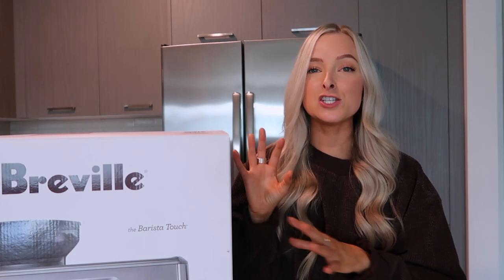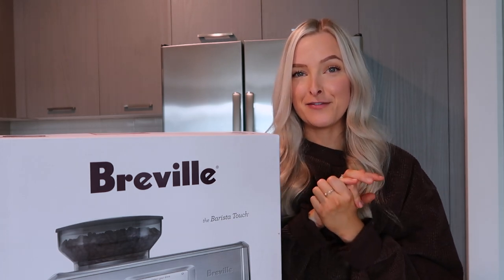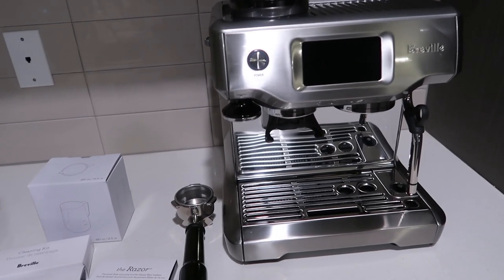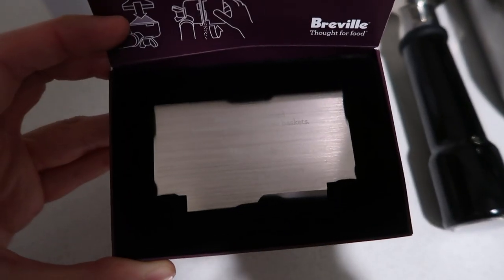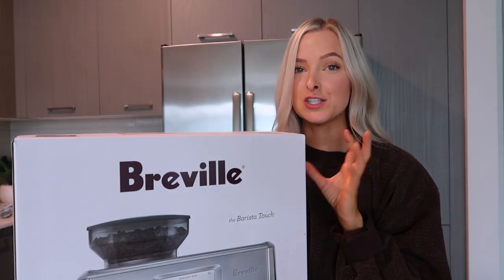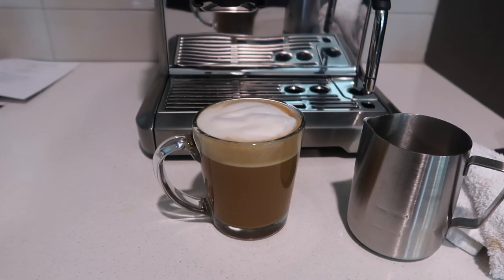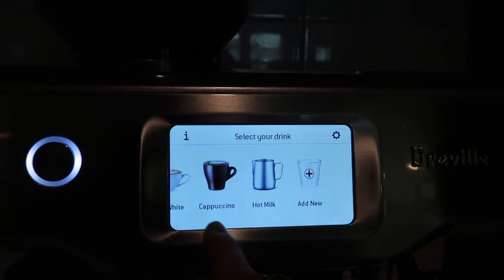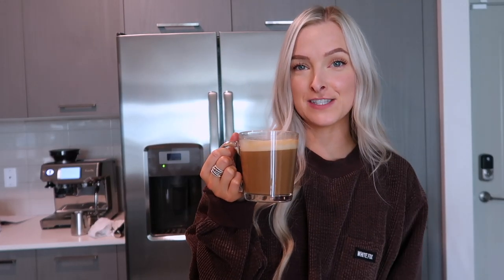UNBOXING THE BREVILLE BARISTA TOUCH & USING IT FOR THE FIRST TIME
ITEMS MENTIONED:

Breville Barista Touch

Cheaper Version-Breville Barista Express